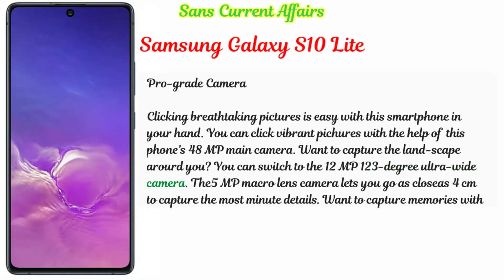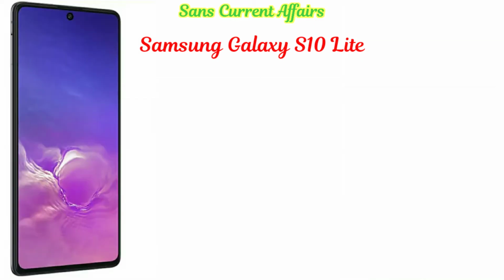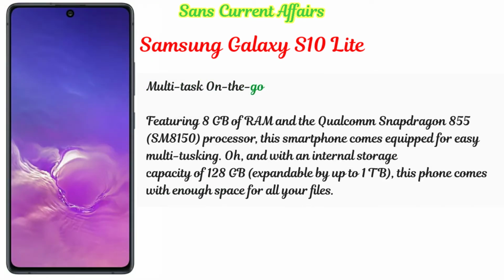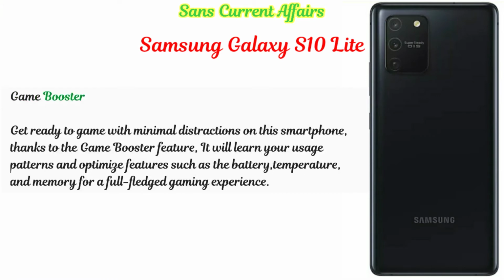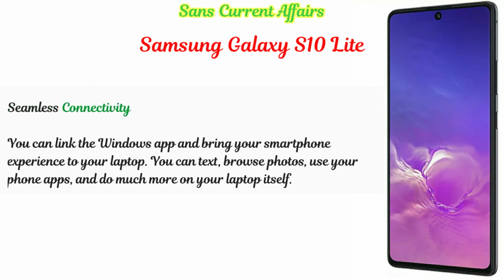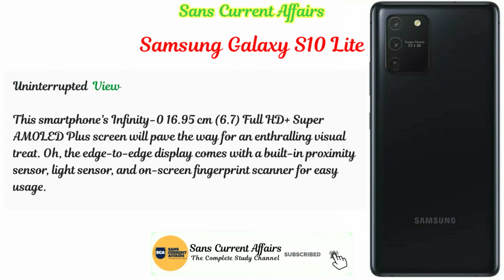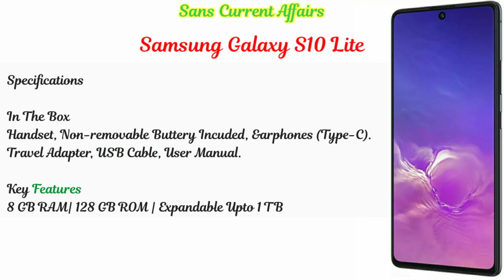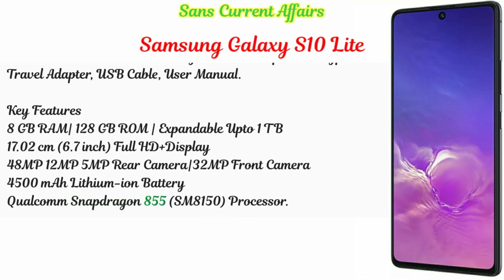SAMSUNG GALAXY S10 LITE - Complete Specification Explaining in English | Sans Current Affairs.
Specifications

# pro-grade camera
# flawless video
# live focus
# zoom-in mic
# built-in video editing suite
# multi-task on-the-go
# game booster
# intelligent battery
# seamless connectivity
# multi-layer protection
# Bixby enabled
# uninterrupted view
# true-to-life colours

Also watch.

# Why do I look the way I look?
# Where did I get my genes?
# Do animals have DNA?

SANS CURRENT AFFAIRS
sans current affairs